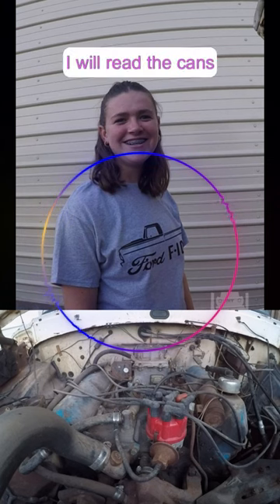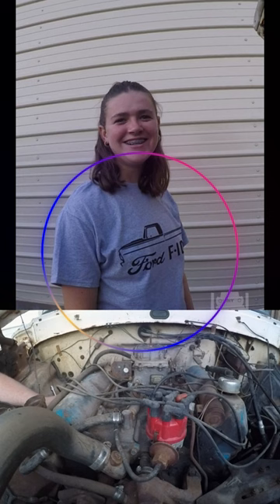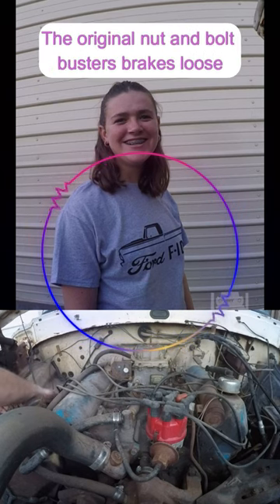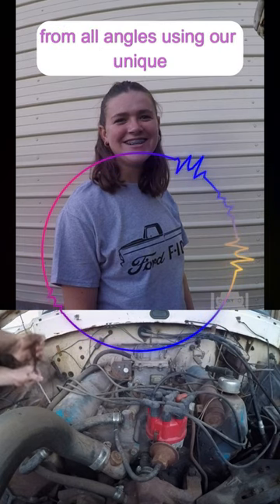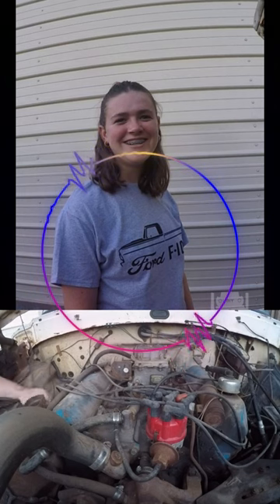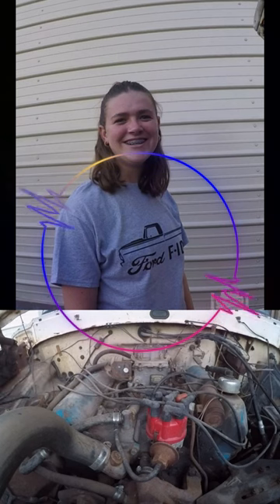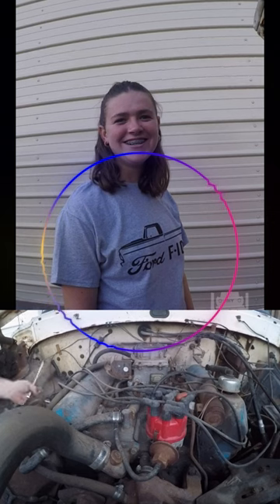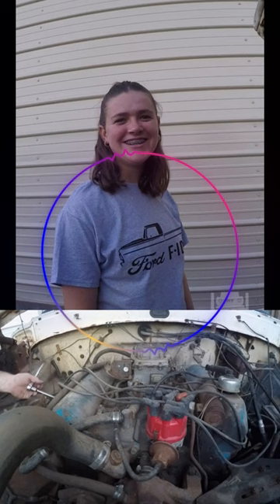Father-Daughter Car Chats Episode 5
Join us as my daughter and I restore her beloved 1972 F100. I cherish the easy, heartfelt conversations we have while working on this project together. Every moment is fun and we laugh often while bonding. Follow our journey and see how our love for this truck brings us closer.